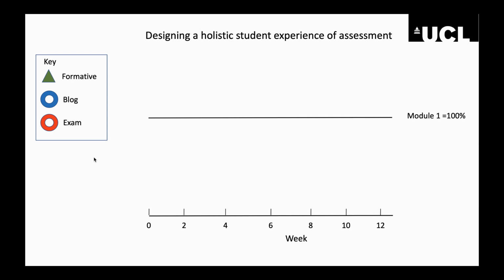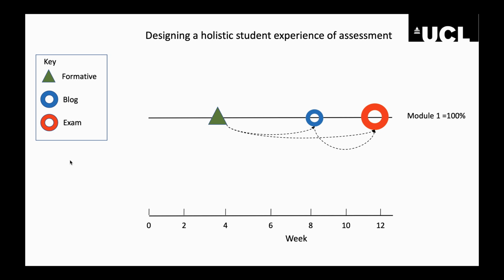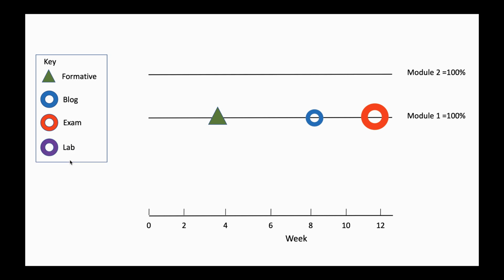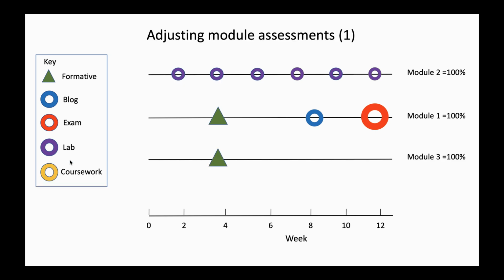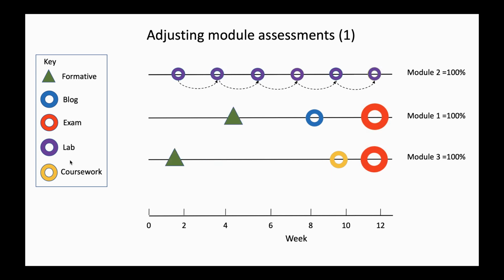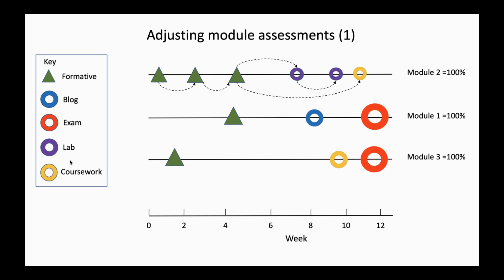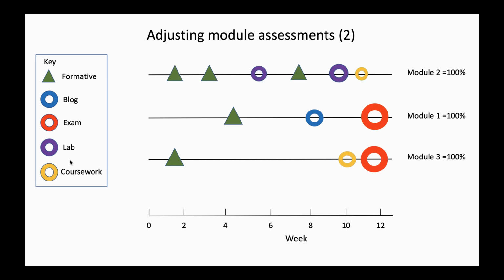Creating alternative holistic assessment